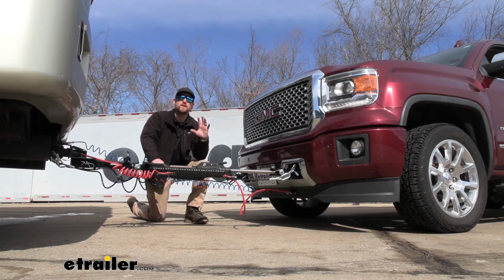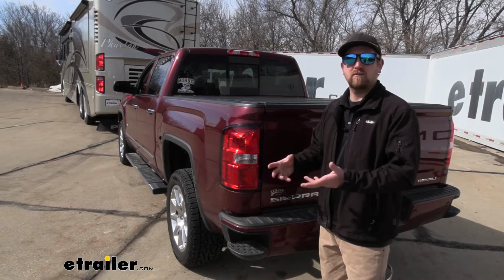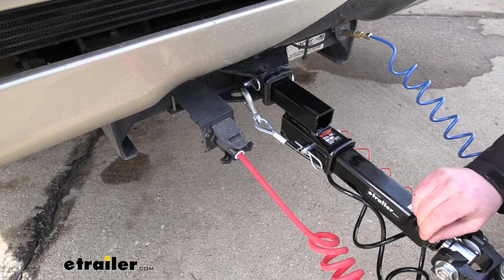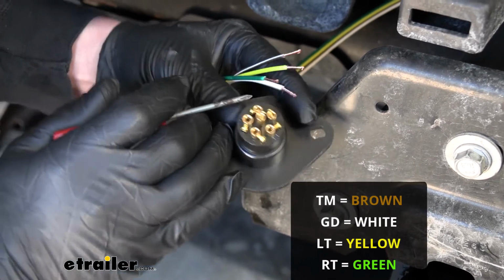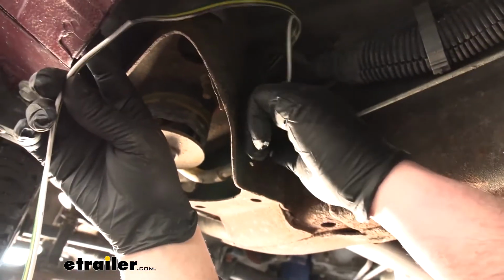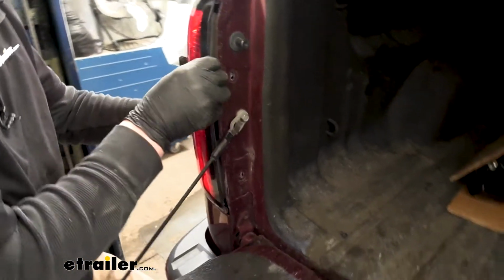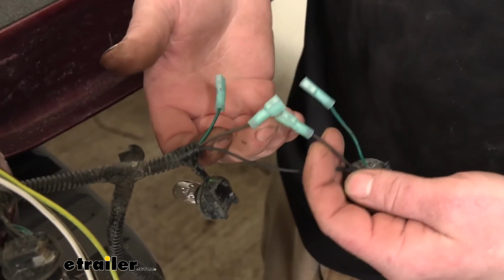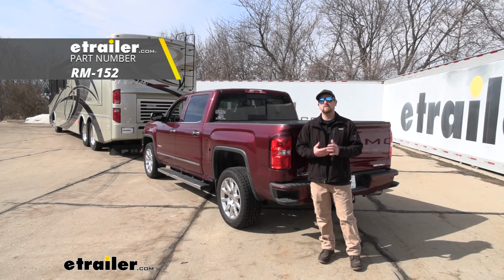How to Install the Roadmaster Universal Hy-Power Diode Wiring Kit on a 2015 GMC Sierra 1500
Hey everybody, Ryan here at etrailer. Today on our 2015 GMC Sierra 1500 we're gonna be taking a look at and showing you how to install the Roadmaster diode wiring kit. So there's gonna be a total of five main components that you're going to need to flat tow your Sierra down the road. The first one's going to be your base plate and the base plate is going to provide us with a solid and reliable connection point. That way we can hook up our tow bar tow bar is gonna be at sucking component. And this is gonna be the physical link that actually connects your GMC to the back of your motor home.

The third main component is going to be safety cables and these are there in the event of an unlikely disconnect. These are going to keep your Sierra attached to your motor home. The fourth main component is going to be tow bar wiring and that's going to transfer the lighting signals from the back of your motor home to the back of your GMC keeping you not only safe, but legal as well and last but not least the fifth main component is going to be a braking system. And what that braking system is going to do is apply the brakes in your truck. Whenever you hit the brakes in your motor home helping to bring you to a more safe and predictable stop.

And then there are a couple more components that aren't absolutely necessary to flat tow your GMC but do make life a little bit easier whenever you want to flat tow it. And one of them is going to be the Roadmaster automatic battery disconnect. Since these trucks require you to disconnect the battery whenever you flat tow that could be a hassle sometimes having to get under there, under the cables and so on. And with the automatic disconnect, all you're gonna have to do is push a button to turn your battery off and on. So a really simple saves a lot of time.

The other component would be a charge line kit. And what that's gonna do is more or less maintain your truck's battery. or almost trickle charge it whenever you're towing it. And that's important because a lot of breaking systems actually rely on the truck's battery power. And if you use it a lot or don't get in your truck and start it up every now and again, whenever you're doing that you could potentially drain your battery and make it a hassle to jumpstart it when you get to your destination and that charge line kit is going to eliminate that it's gonna keep your battery charged that way when you're ready to disconnect and drive your truck around you know, it's gonna start up.

So on right here, what we have going on now is a perfect example on how the wiring is going to work. So we have the left turn signal flashing on our motor home and it's transferring that turn signal back here to our pickup. It's gonna work the same way for the right turn as well as our taillights and our brake lights. And when it comes to wiring I think the diode wiring is definitely the way to go and really for a couple of different reasons. First one being ease of use. So whenever you're ready to hook up it could be super straightforward, more or less it's gonna have to plug it in Second one being it's really clean. So once you have it installed you're not even going to notice it, notice it on your truck. So it's gonna help maintain that factory look. And I'm comparing that to the magnetic lighting to be particular, those magnetic lights are kind of a headache honestly, what you're gonna have to do is stick arm to the body of your vehicle and run the wires all the way up to the front hook up to your motor home every time you want to flat tow. And that can be real and convenient especially whenever you go to disconnect as well. You're gonna have to take that all off. Find a spot to keep a big bundle of wire and lights. And that's not the case with this but this one just got the plug it in flat tow and enjoy yourself. So this set up is also going to use diodes. And what those diodes are going to do is protect your Sierra's factory wiring. If a short or an electrical issue we're to occur on your motor home side. So it gives you a little peace of mind knowing that nothing can get damaged really important in today's newer vehicles, especially they have really sophisticated electronic systems and you don't wanna do anything to jeopardize those electronics. And because of the diodes something you're not gonna have to worry about. So one thing I do wanna mention with thi